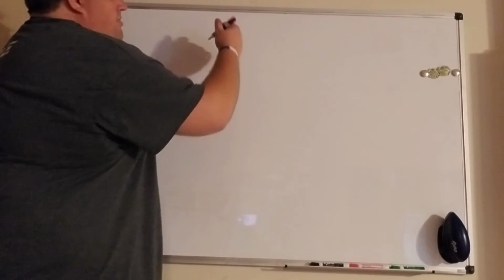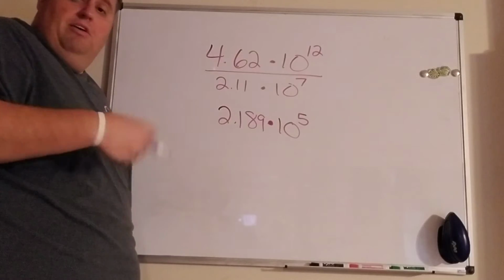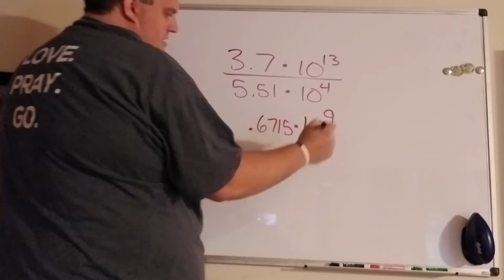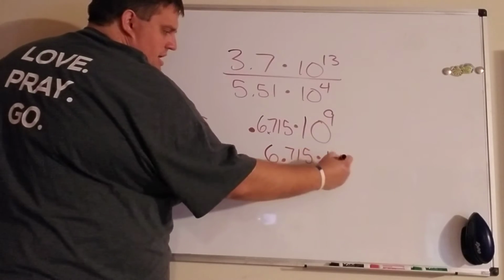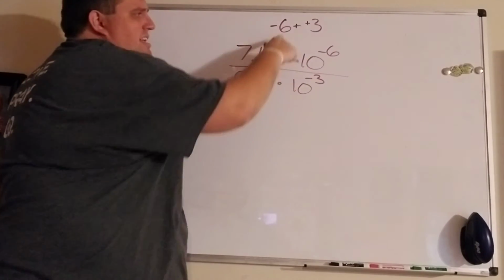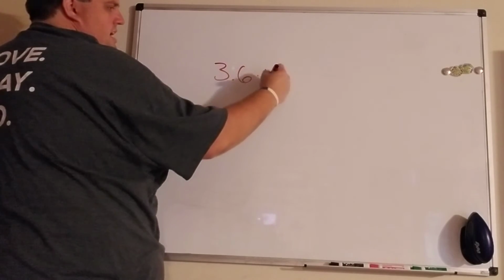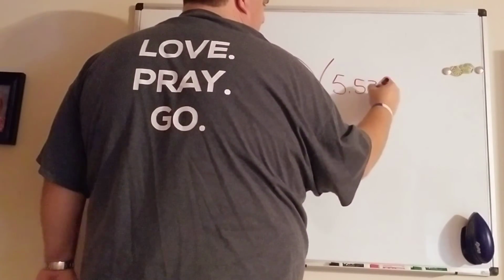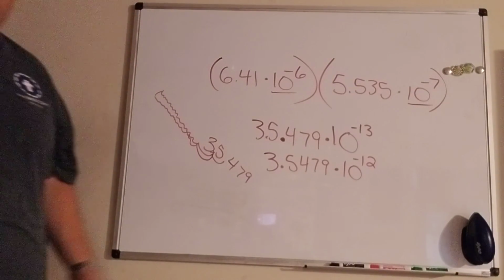Math 8 multiply and divide scientific notation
Thursday 10/15 we talk about how to simplify when we use scientific notation.